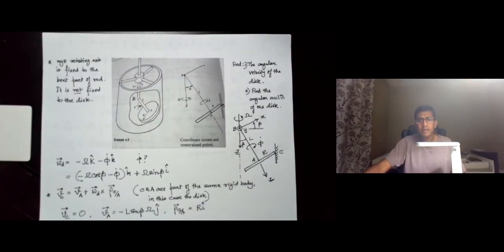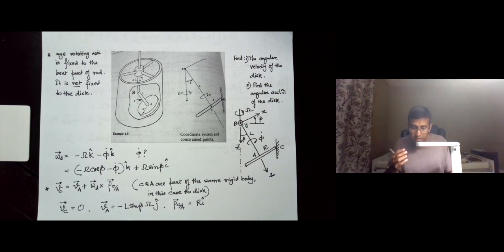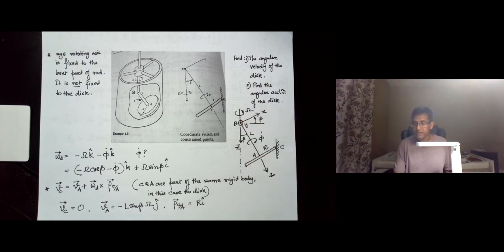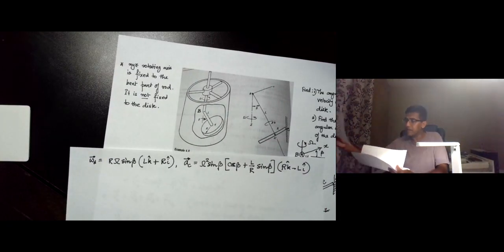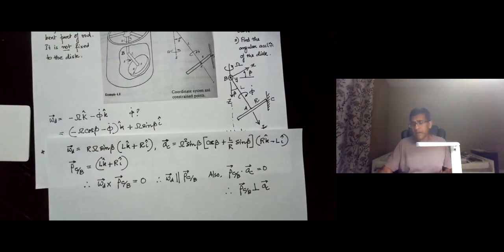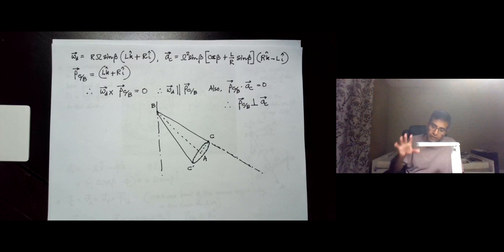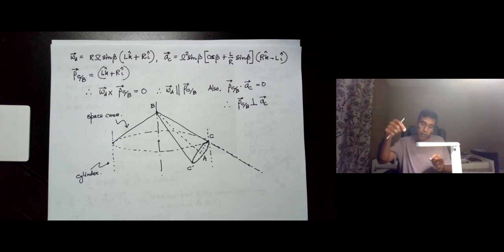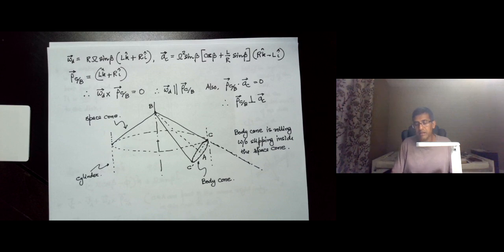Vdo30 3D Rigid Body Kinematics: Inclined Disk Rolling Inside a Hollow Cylindrical Shell - Part 4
In this problem, we discuss the geometric characteristics of a disk rolling inside a cylinder at an inclined angle. This is a continuation of Vdo 29. Here we interpret the kinematics of the motion of the disk in the form of space and body cones. Space and body cone interpretations also provide a good approach to understanding precession of rigid bodies.